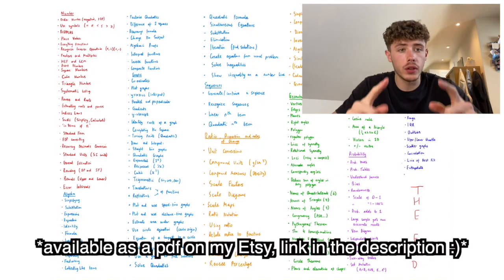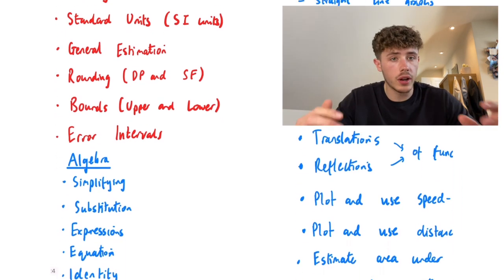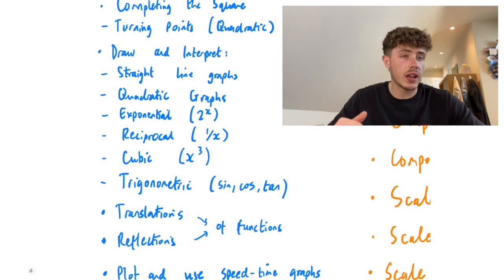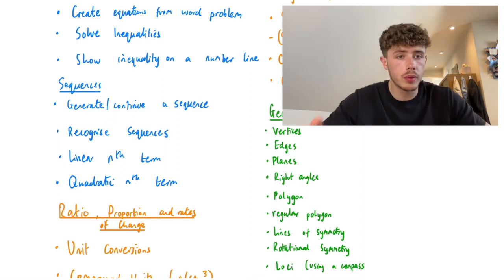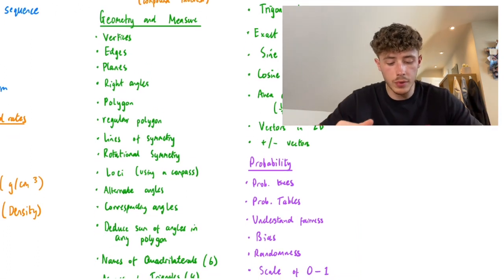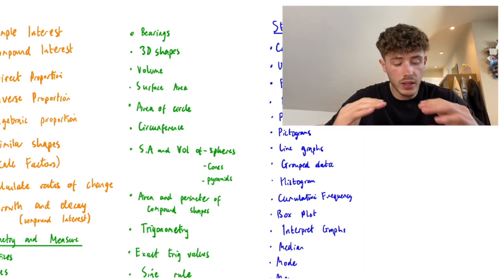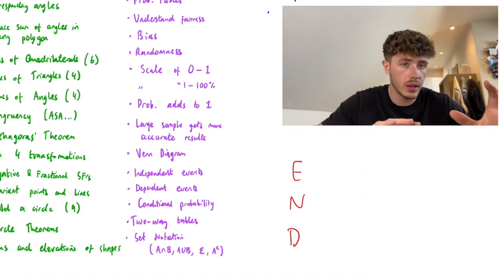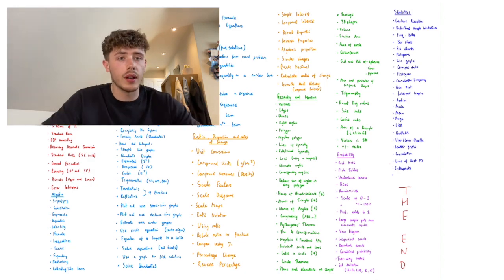Are you REALLY Ready for GCSE Maths? | Every Topic You Need to Know (AQA, Edexcel, OCR)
Use this video as a checklist to see if you are REALLY ready for your GCSE exams, a good reminder of topics you may have forgotten!

Good luck, and I hope this helps!